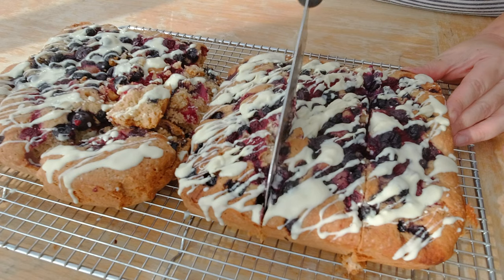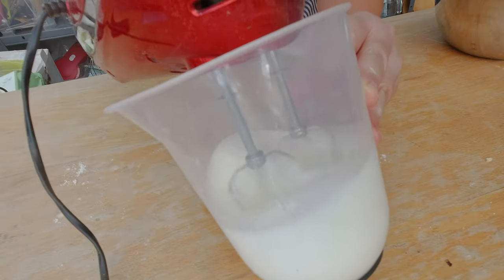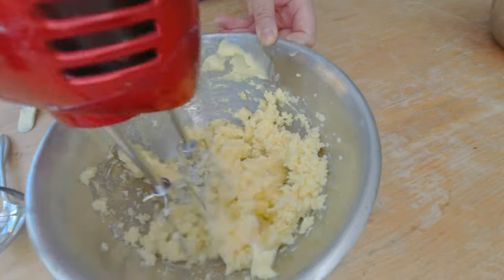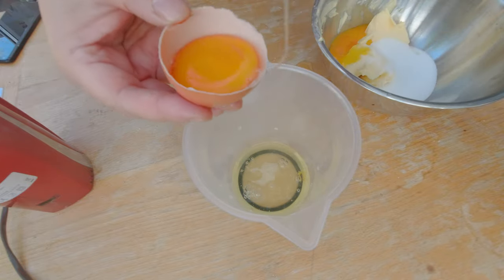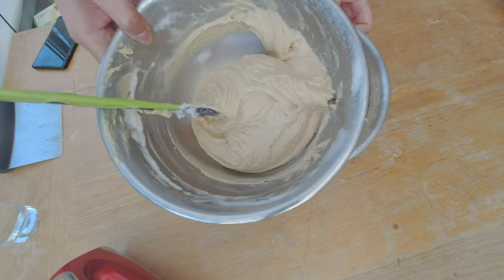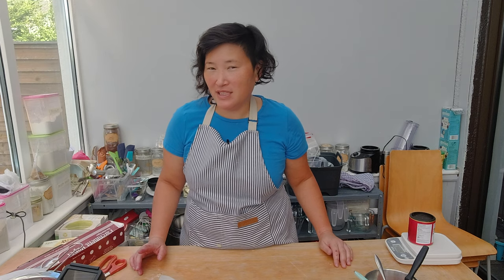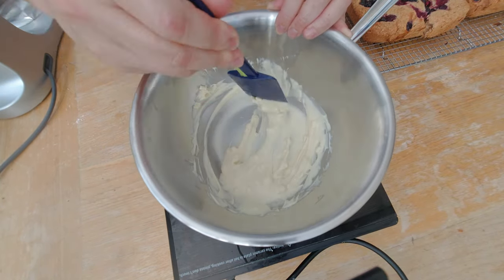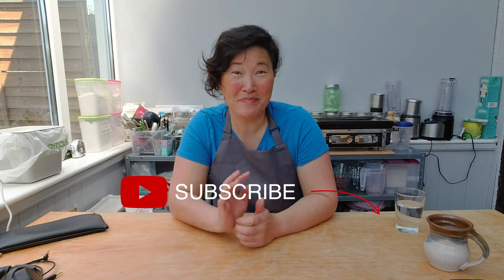Gluten Free - Simple Raspberry Cake 🎂🍽️❤👩‍🍳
The Best Simple Raspberry Cake Recipe Ever🎂🍽️❤👩‍🍳
This video contains a simple raspberry cake recipe that is gluten-free and delicious as well. The main ingredient of this easy raspberry cake recipe is adding white chocolate to the raspberry cake to make this stunning.

Let's Start Making Easy Gluten-Free Raspberry Cake
🕒 TIMESTAMP
Adding 00:48 125 grams of butter for this raspberry cake
Adding 02:56 200 grams of pre-mixed flour combination
Separating 03:31 eggs white from the eggs yolk
Adding 04:43  raspberries paste on top of the cake
 Adding 04:56 frozen berries on top of raspberry cake
Adding 05:58  and melting white chocolate for cake